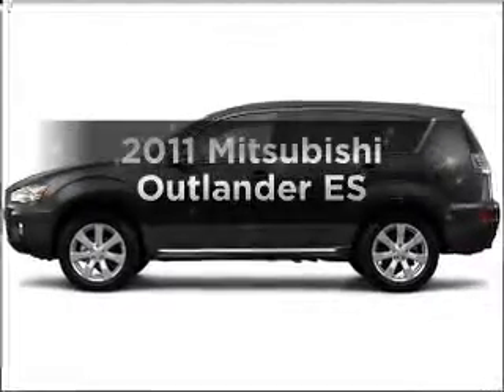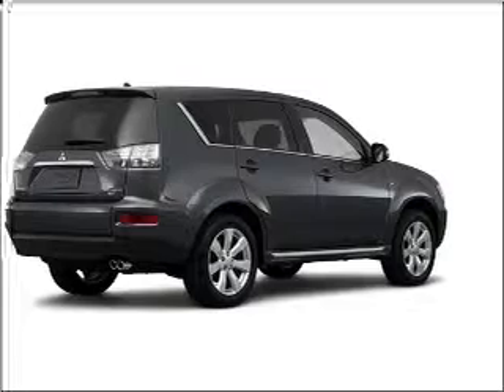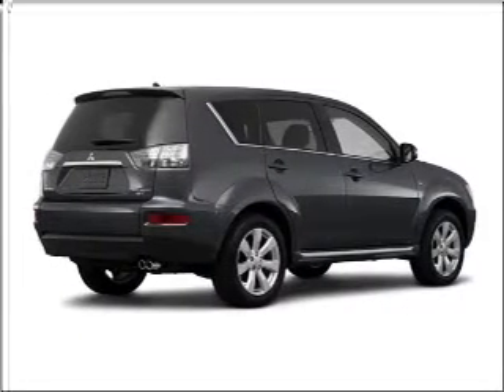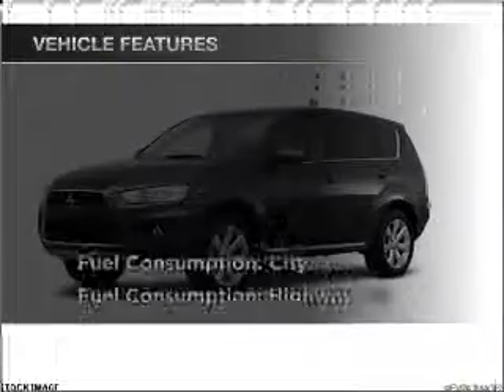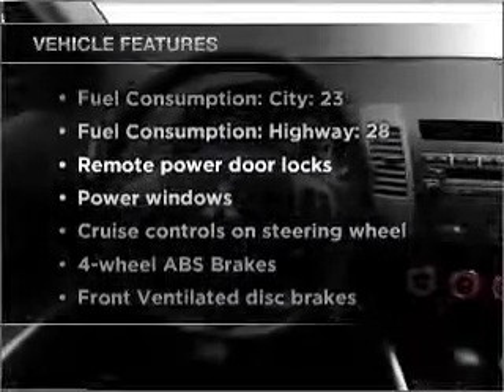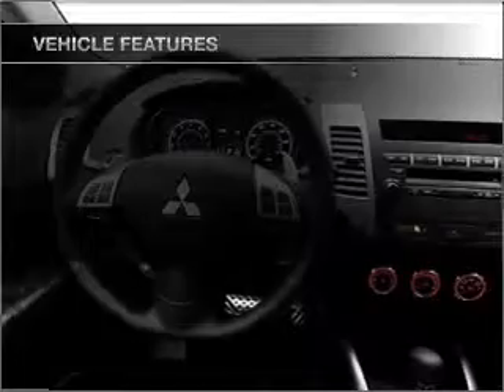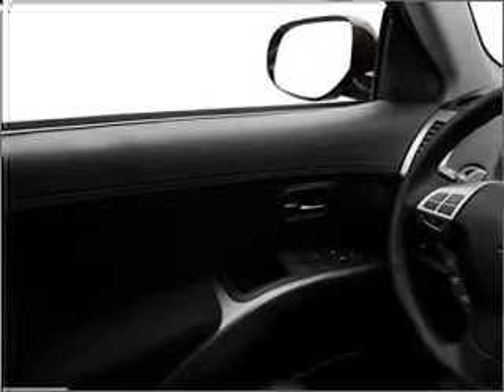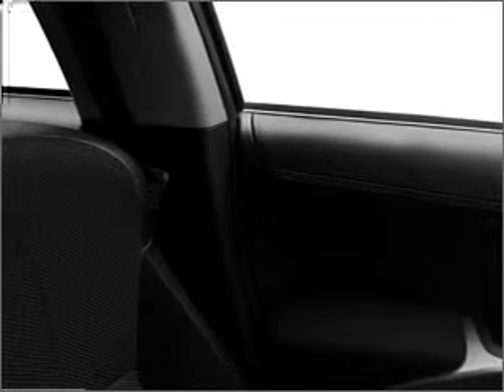2011 Mitsubishi Outlander - Danvers MA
Year: 2011
Make: Mitsubishi
Model: Outlander
Trim: ES
Engine: 2.4 liter inline 4 cylinder 16 valve
Transmission: Automatic CVT
Color: Gray
Mileage: 0
Address:
80 Andover ST